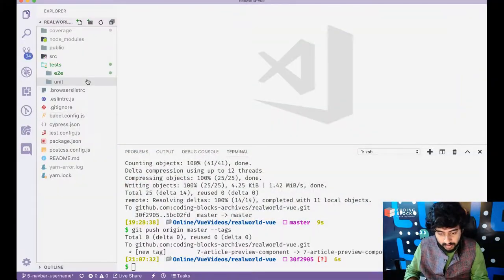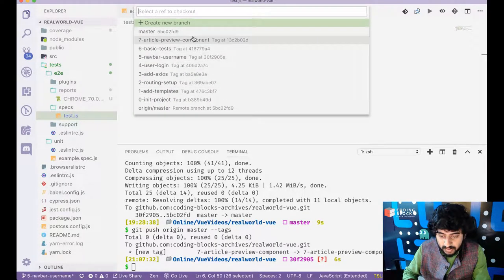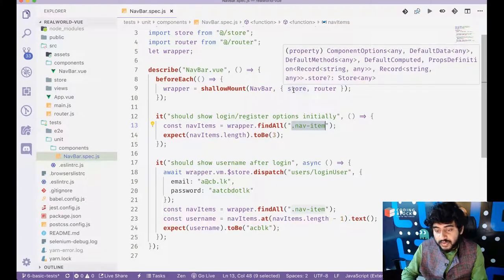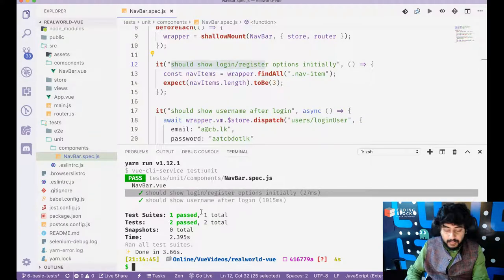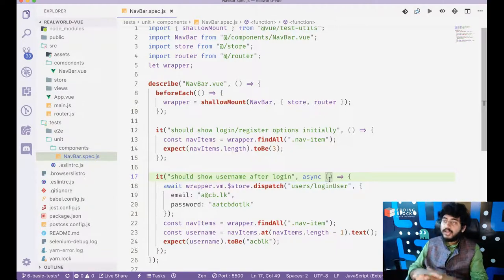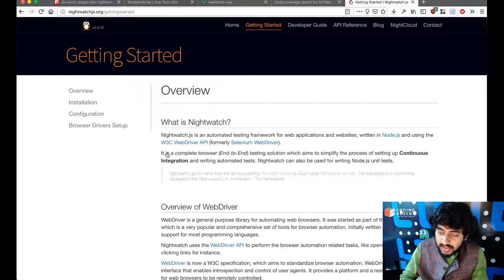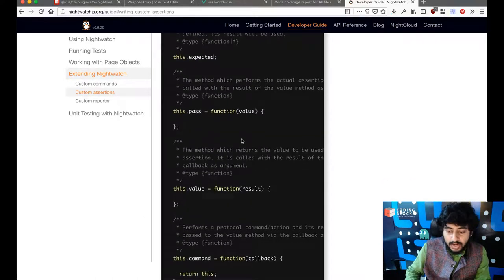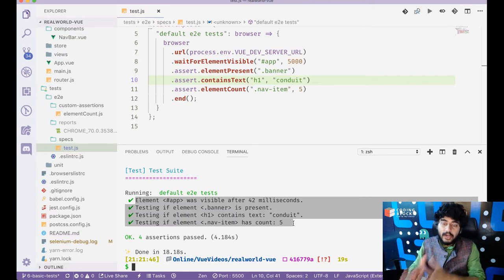[Part 7] Building a Medium clone using Vue.JS - Unit Tests and E2E Testing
In this series we are building "Conduit" a clone of "Medium" using Vue.js.
Originally started by gothinkster.io, building the project is the ultimate capstone to learning any frontend or backend framework.

In Part 7 we will start adding some Unit Tests (using Jest) and E2E tests (using Nightwatch, that runs via Selenium) into our project. As our project grows in size, it is useful to add tests so that we can be sure that any new functionality that gets added does not break any existing functionality that we already had.